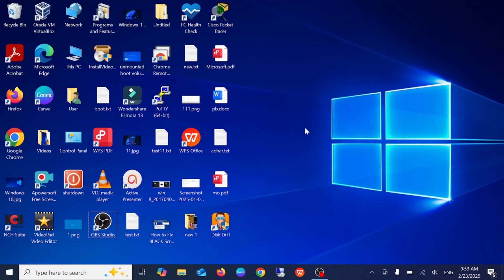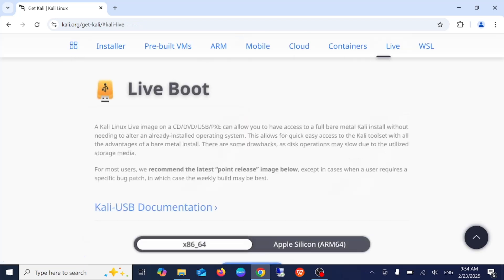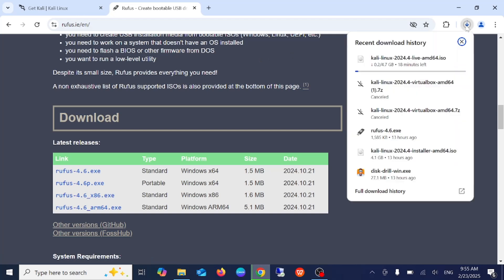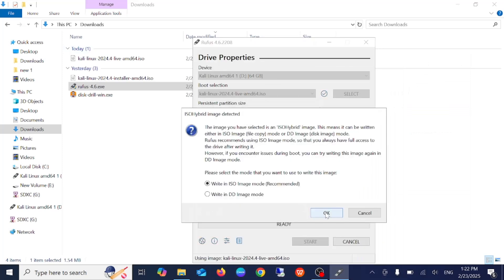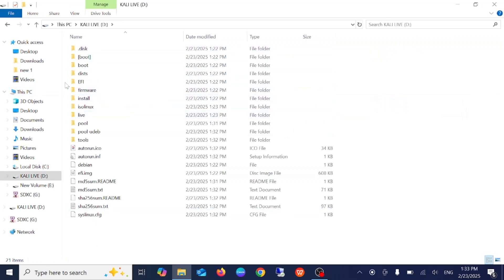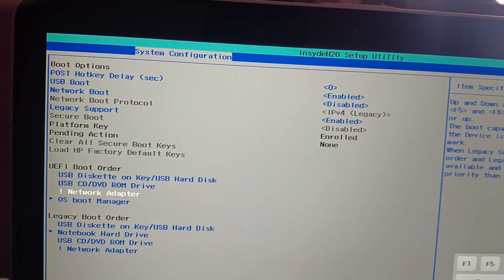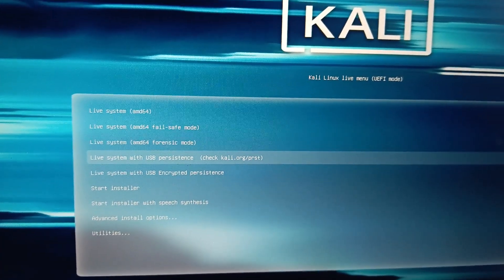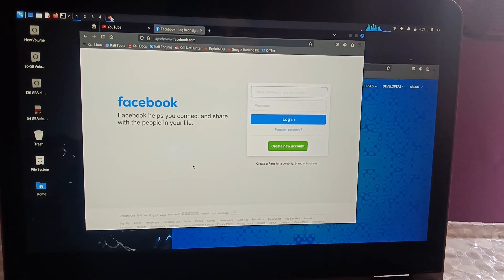How To Install Kali Linux (2024.4) USB Live Boot (2025✅ )